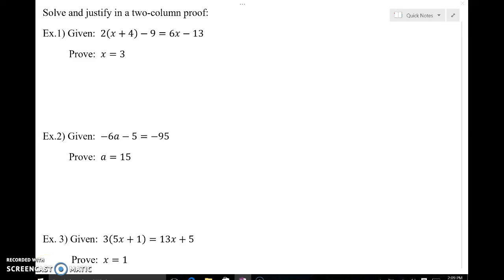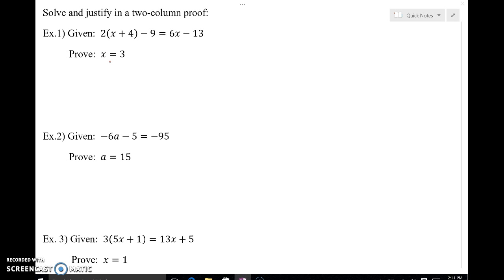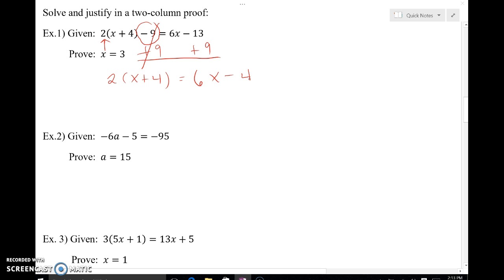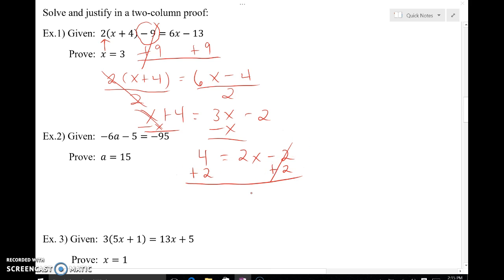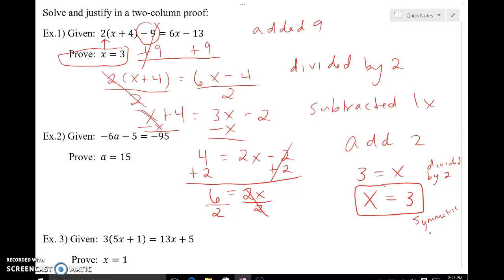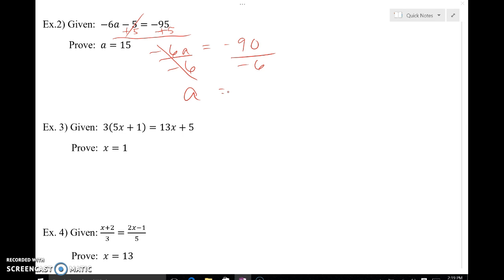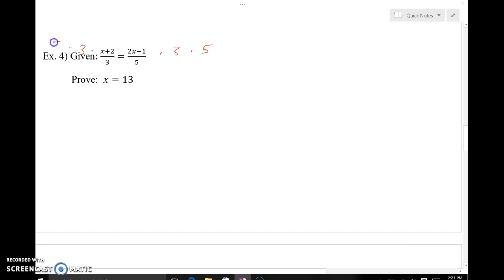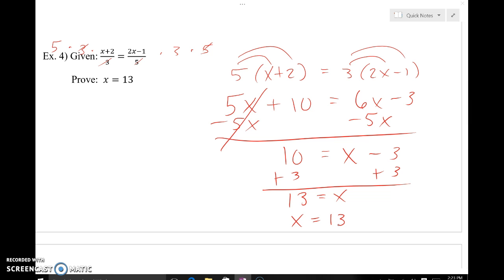1.2.1: solving equations